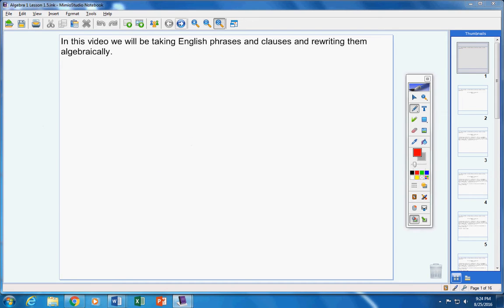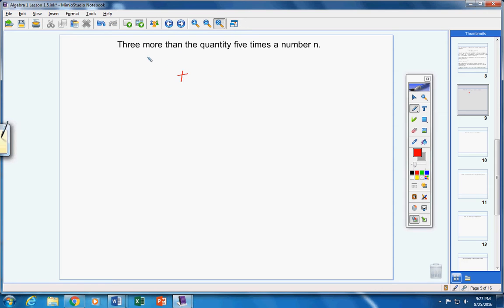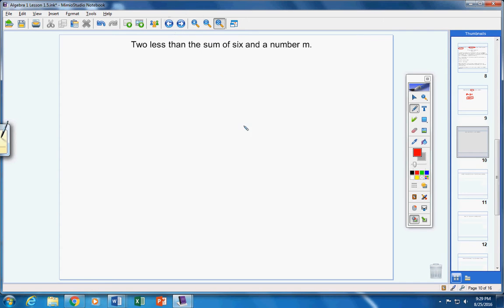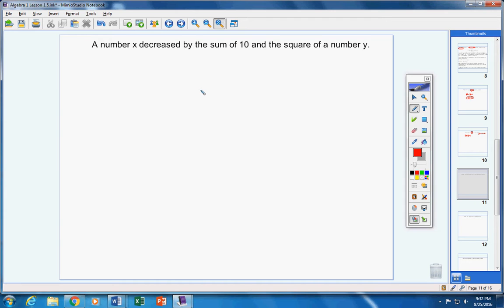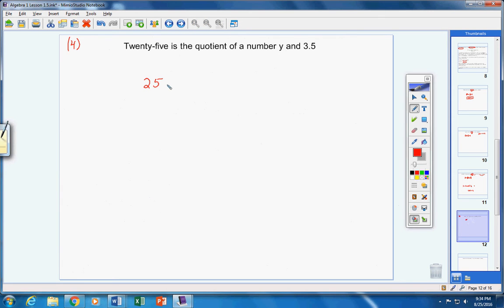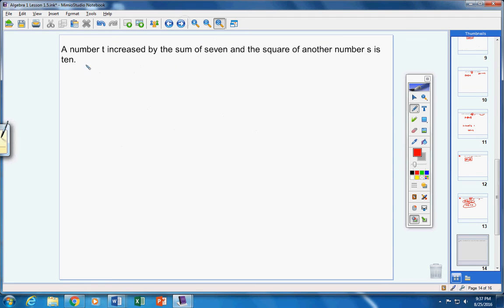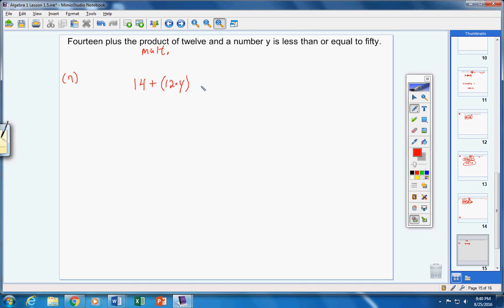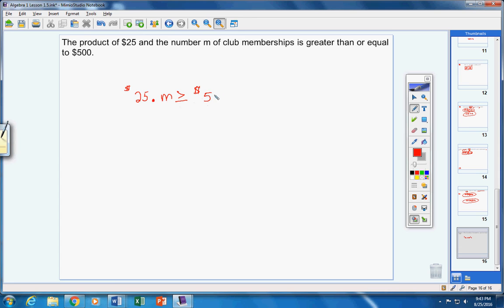Algebra 1 Lesson 1.5